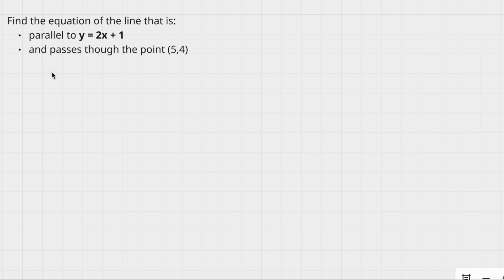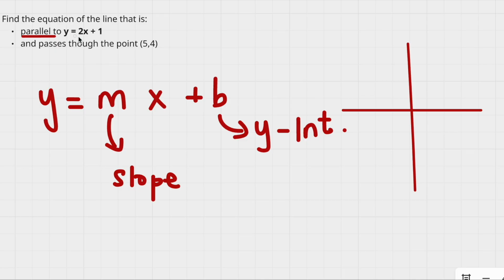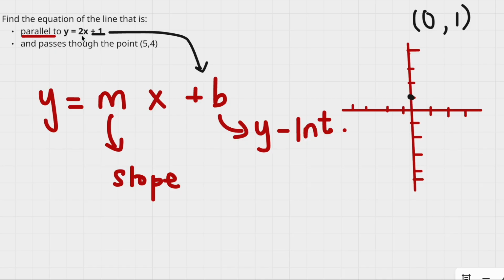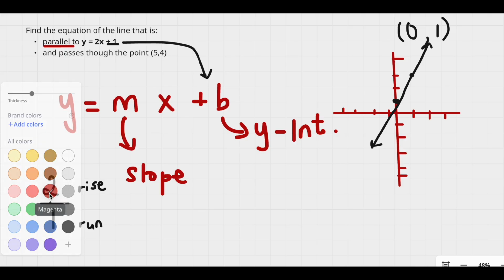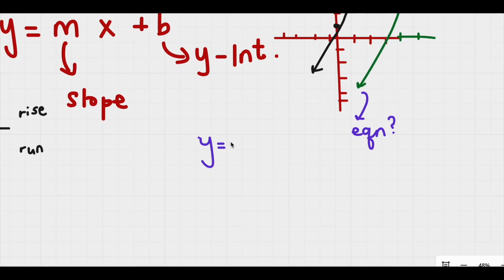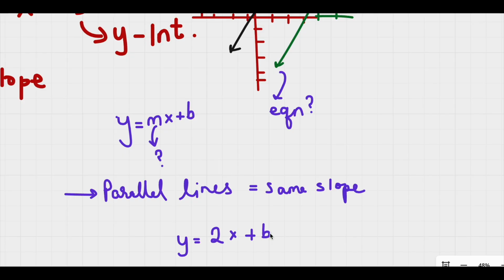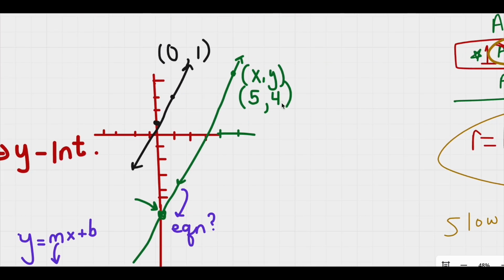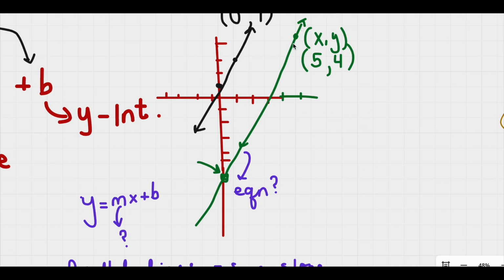Finding Equations of Parallel Lines | 3-Minute Example!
Learn how to find the equation of a line that’s parallel to another in this easy step-by-step math tutorial. We’ll break down the concept of slope, explain what it means for two lines to be parallel, and walk through an example!

🧠 Need extra help? I offer online tutoring for high school and university-level math, science, and engineering. With over 10 years of tutoring experience and advanced degrees in engineering and computer science, I help students not just pass, but truly understand STEM subjects. Whether you're struggling with high school math or tackling university-level calculus, chemistry, or physics, I tailor every session to your learning style and goals.
💵 Rates are $50 CAD/hr
🌍 Available worldwide via Zoom or Google Meet